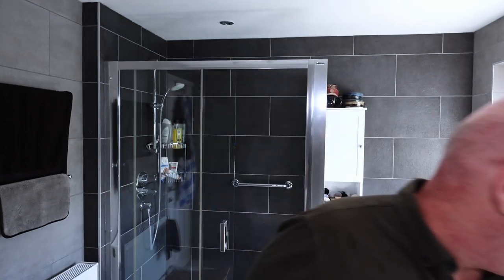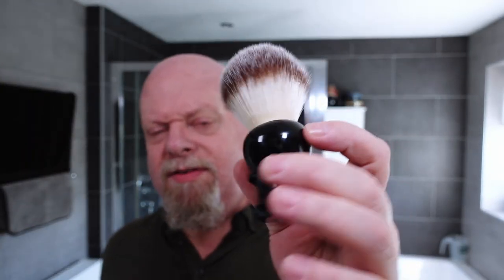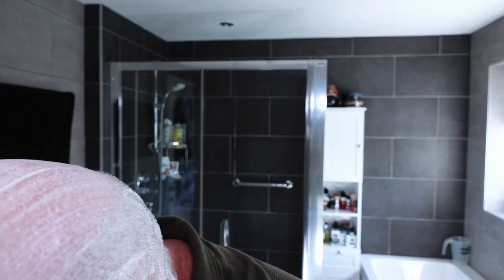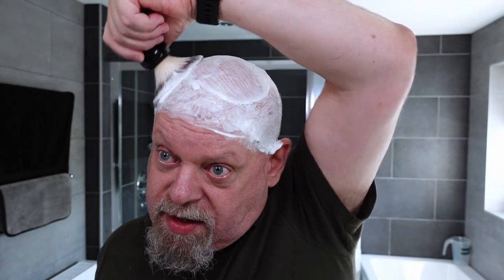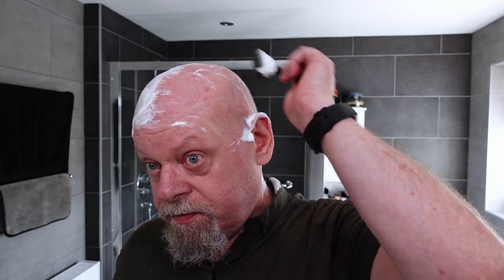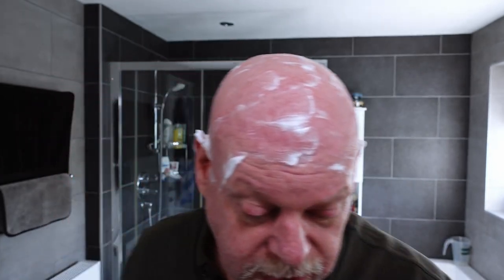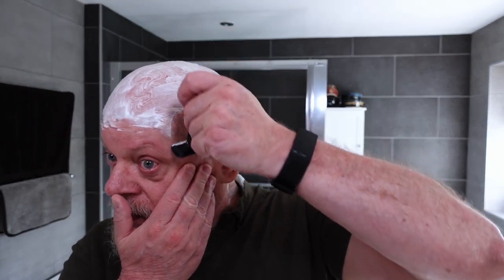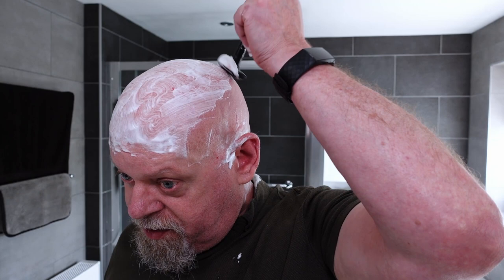Mr G Headshave No66 Wilkinson Sword Classic & Boots Cool Cologne Cream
Today I go back to basics after I was asked a question by a personal friend & x colleague about after shaves & balms appropriate for dome shaves.

Hardware
Razor: Wilkinson Sword Classic
Blade: Gillette Wilkinson Sword
Brush: Razorock Plissoft

Software
Pre: Pears Soap
Soap: Boots Cool Cologne (discontinued UK)
Witch Hazel: Boots Tea Tree & Witch Hazel
After Shave: Boots Freshwood
Post: Boots Freshwood Balm